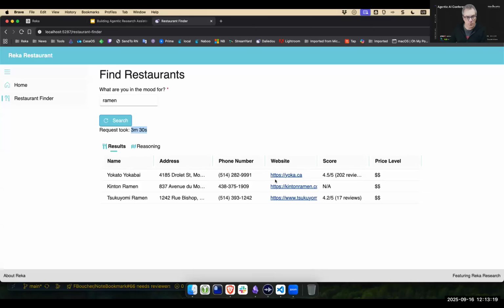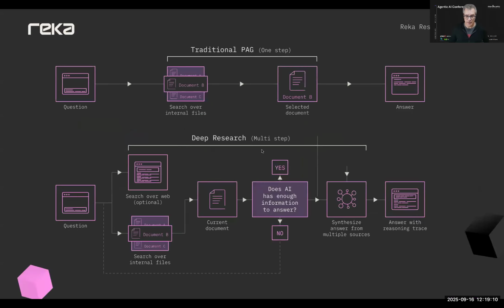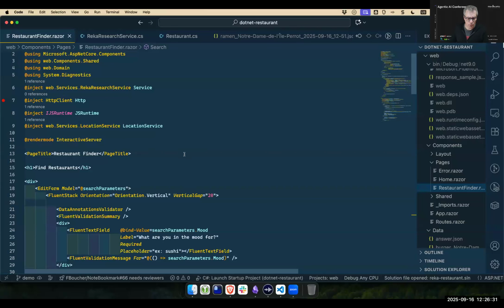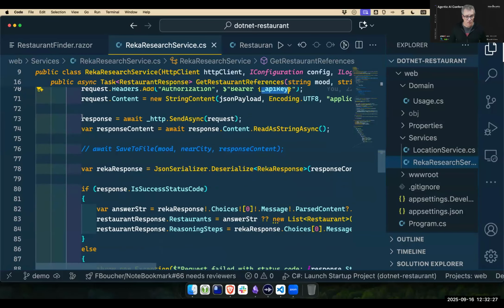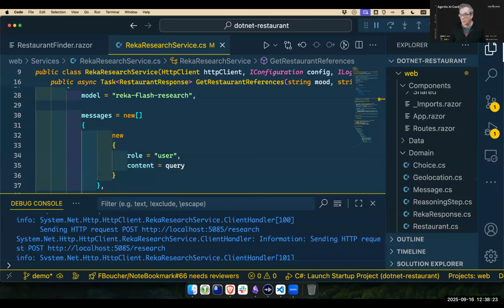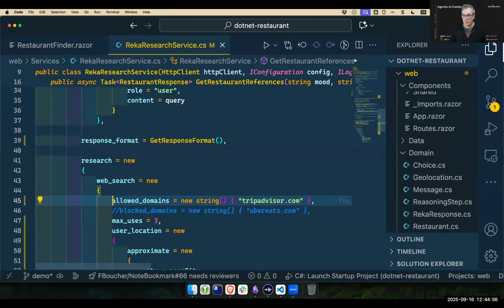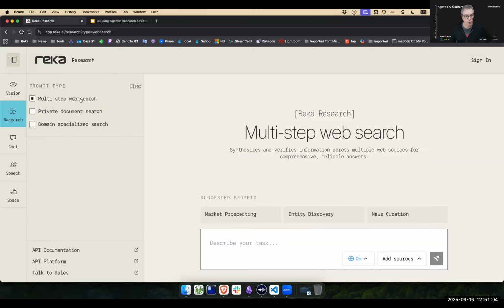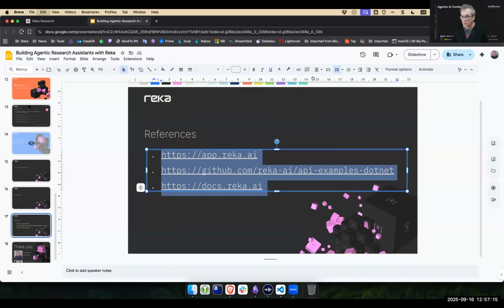Tutorial: Agentic Research Assistants with Reka AI | Future of Data and AI | Agentic AI Conference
This tutorial, led by Frank Boucher - Developer Advocate at Reka, shows developers how to build agentic AI systems for real-time business research using fragmented, fast-changing information. In this session, you’ll learn to:
- Use the Reka Research API to build AI assistants that search across sources and generate grounded, traceable answers.
- Apply multi-source retrieval and synthesis for dynamic scenarios like company profiling, market analysis, and product comparisons.

At Data Science Dojo, we believe data science is for everyone. Our in-person and virtual training programs have helped 10,000+ professionals from 2,500+ companies — including Microsoft, Apple, and Meta — apply AI responsibly and effectively.